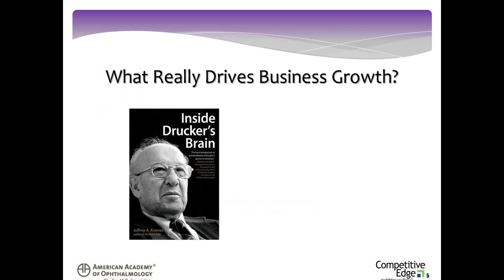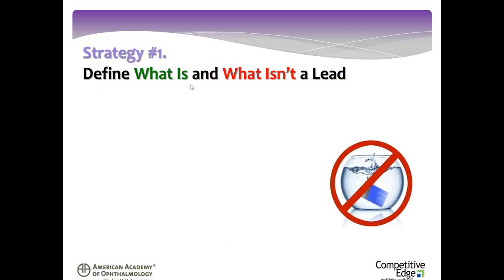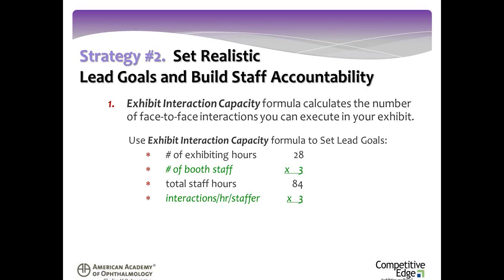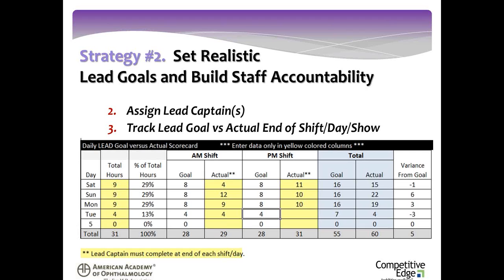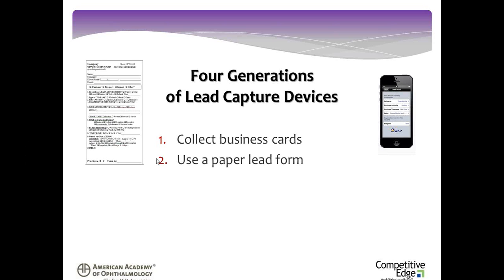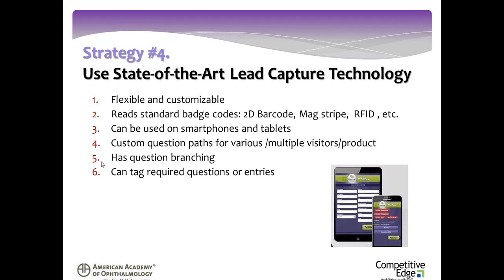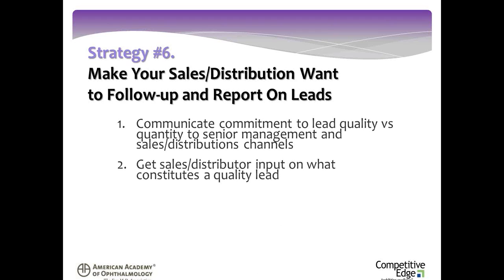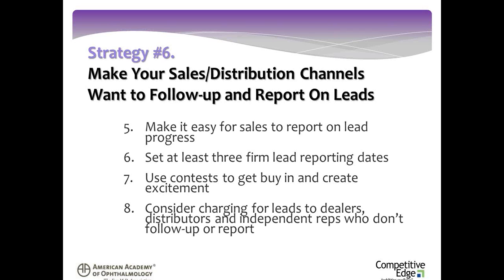Improving Lead Quality Sales Conversion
6 Innovative Ways to Quickly Improve Your Sales Conversion